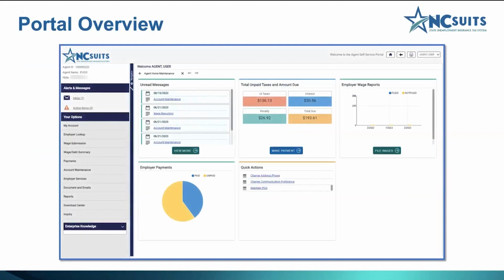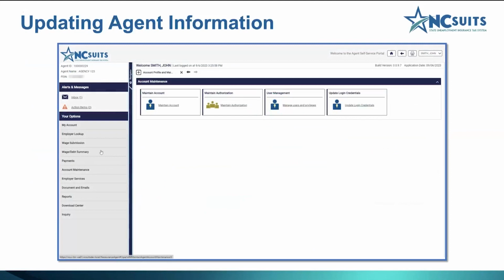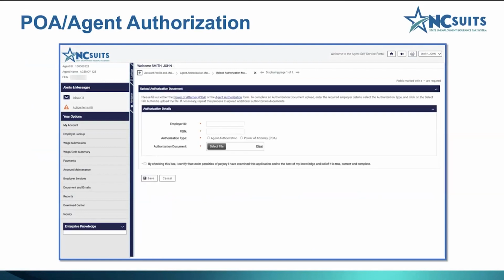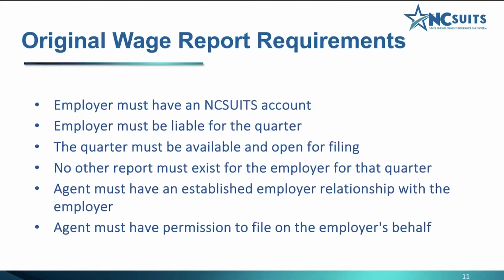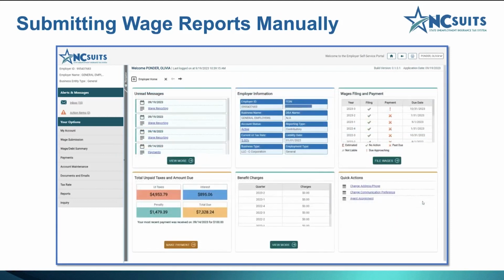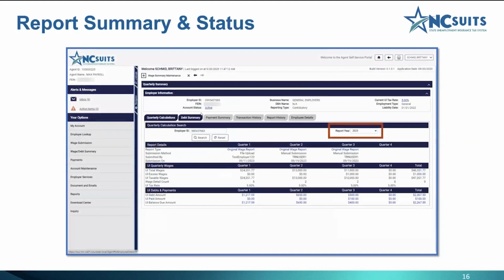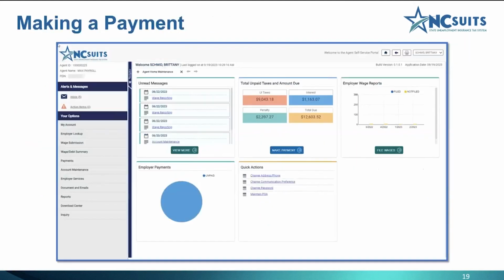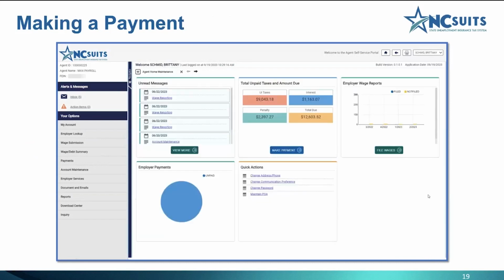NCSUITS Agent Webinar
This webinar took place on October 3, 2023. This webinar is for Agents, (currently known as remitters). The webinar provides an overview of how the new North Carolina State Unemployment Insurance Tax System operates.